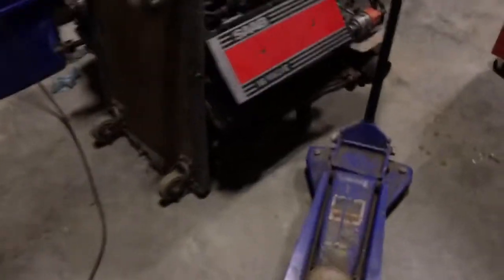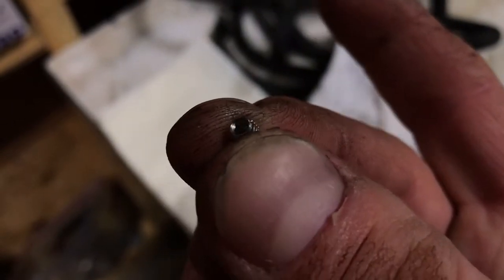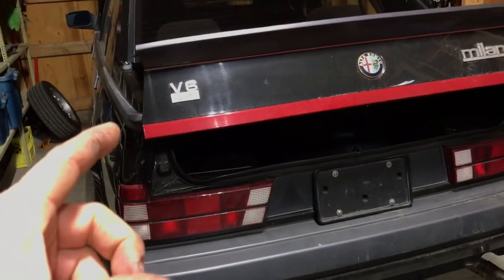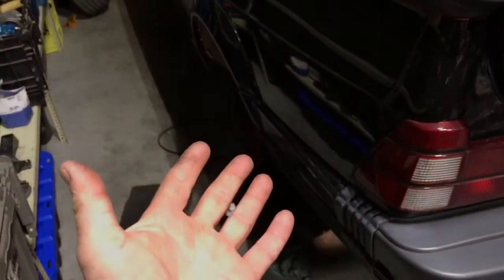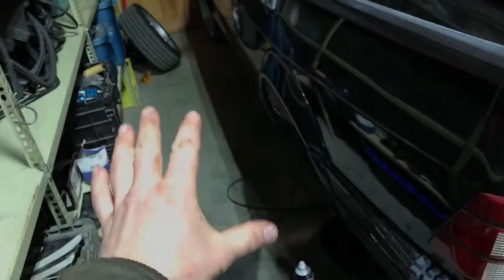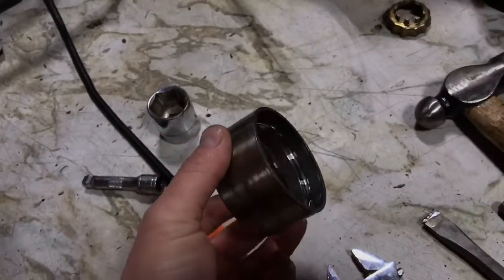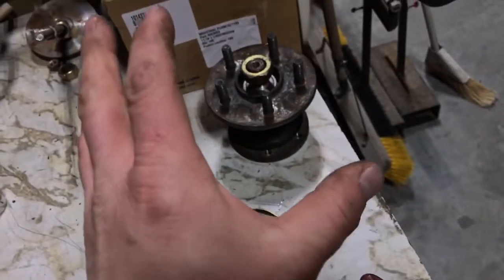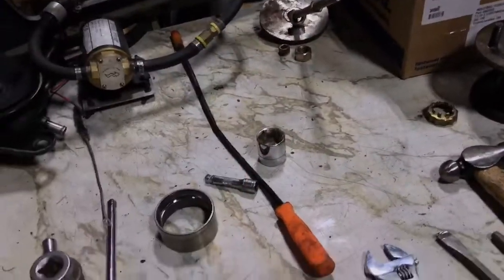Dangerous discovery at 10,000km - Milano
'mechanics' is what they call themselves...Well its always the things you thought were done correctly by others that come back to almost kill you. Well now ill do it myself and correctly this time